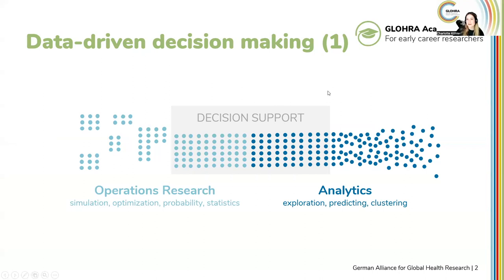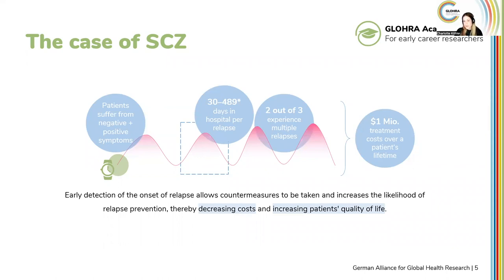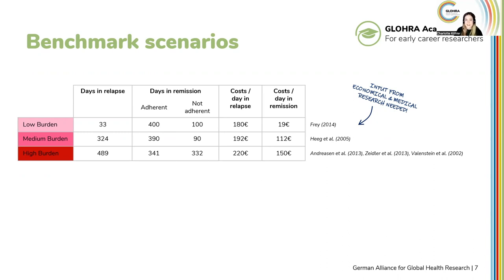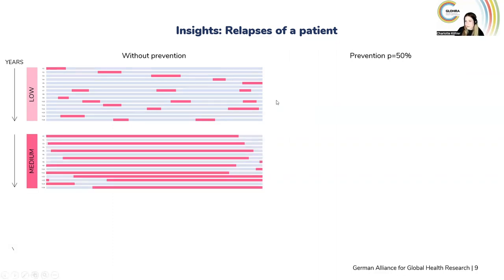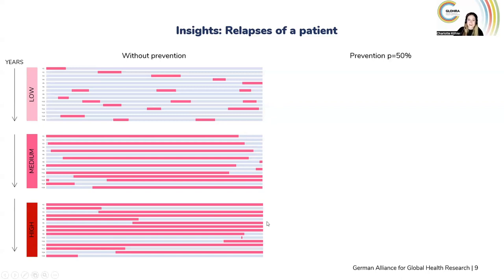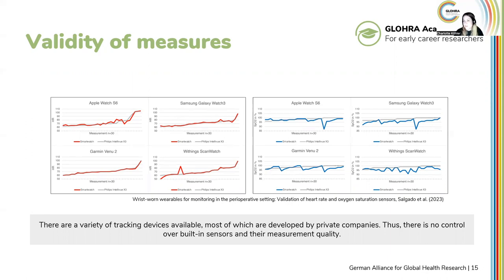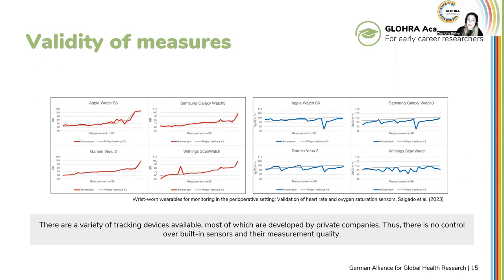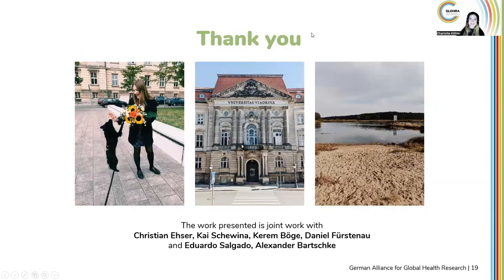GLOHRA Academy Series with Prof. Dr. Charlotte Köhler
At the GLOHRA Academy Series in February 2023,  Prof. Dr. Charlotte Köhler talked about her research the value of predictive analytics for early disease prevention in global health. She drew on her background in business informatics, operations research and data analytics.

The GLOHRA Academy Series is a format of the Global Health Academy that presents and discusses global health research from the perspectives of the different research disciplines. Every first Tuesday in a month, a speaker shares insights of her/his research projects while focusing on research processes, methods as well as lessons learned. The Series directs special attention towards the added value of interdisciplinary and international cooperation in global health research. The Global Health Academy is an initiative of the German Alliance for Global Health Research (GLOHRA) with the explicit mission to support the next generation of global health researchers